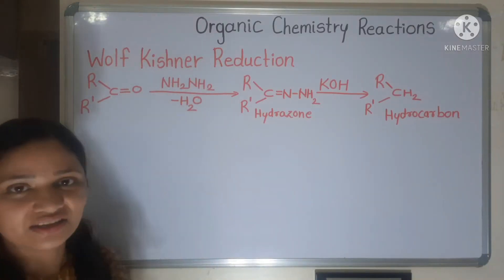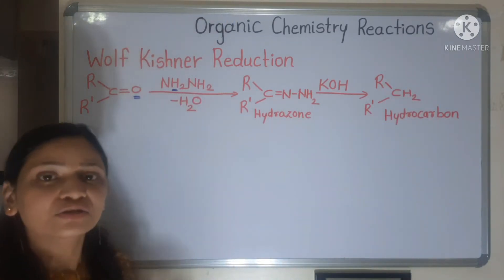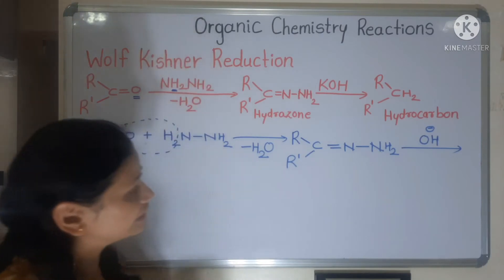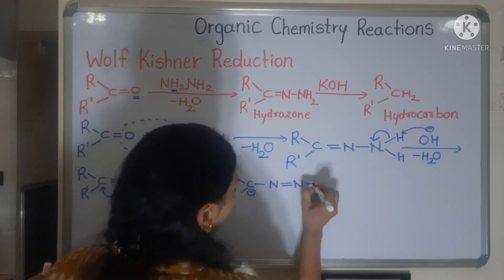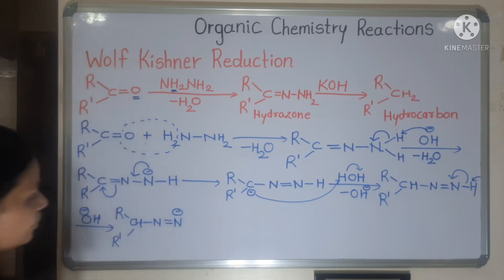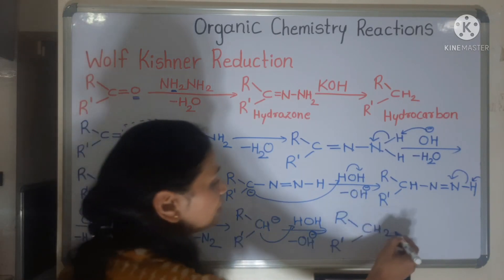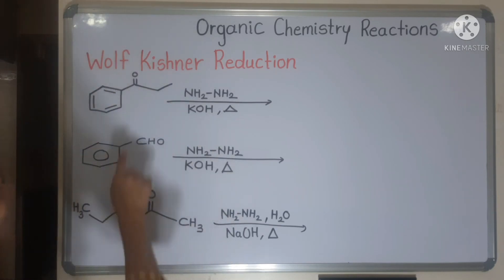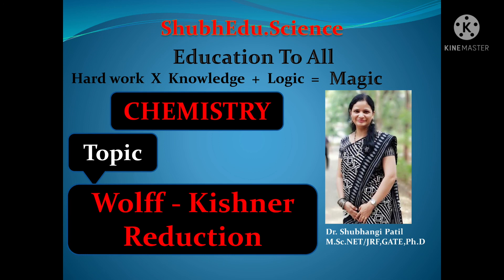Wolff- Kishner Reduction Reaction#Woff Kishner Mechanism#Reduction reaction# Ketone to Hydrocarbon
Aldehyde to Hydrocarbon
Important reaction to convert carbonyl group into Hydrocarbon
Easy explanation
.Dr.Shubhangi Patil